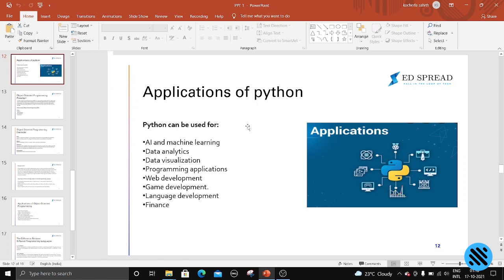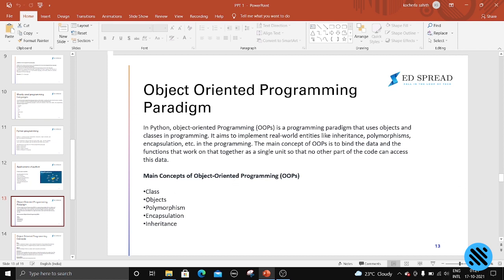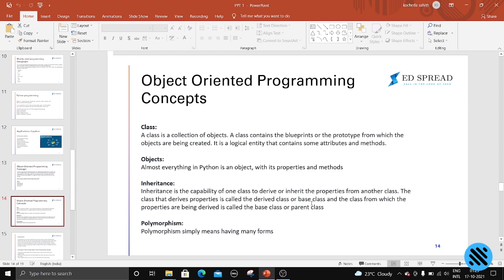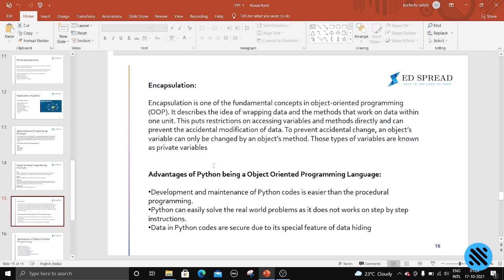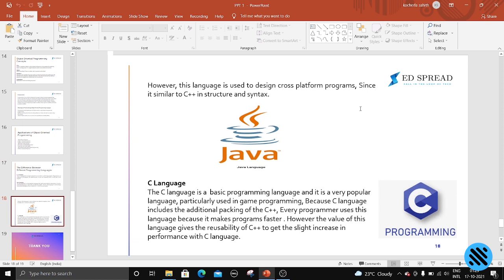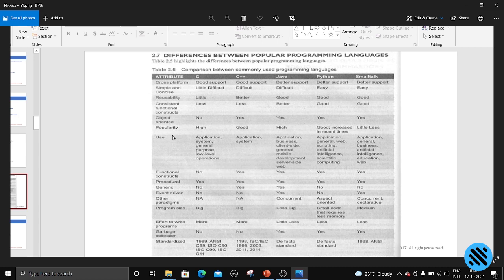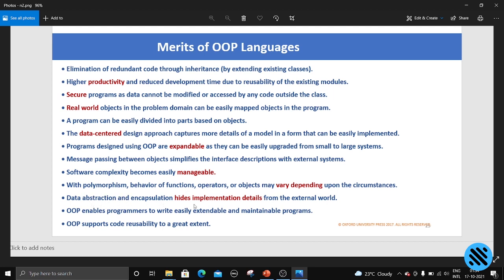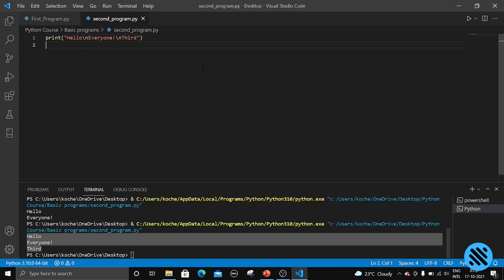ALL ABOUT OBJECT ORIENTED PROGRAMMING (DAY - 2)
30 DAY BASIC TO ADVANCED PYTHON COURSE (DAY - 2)